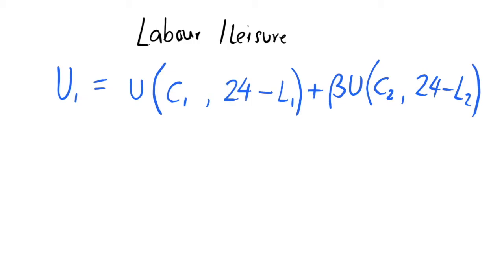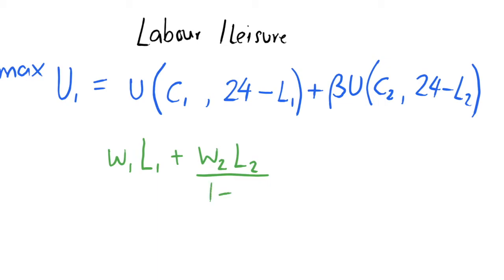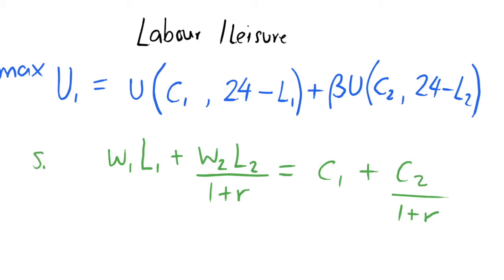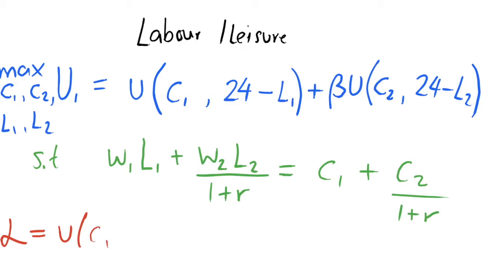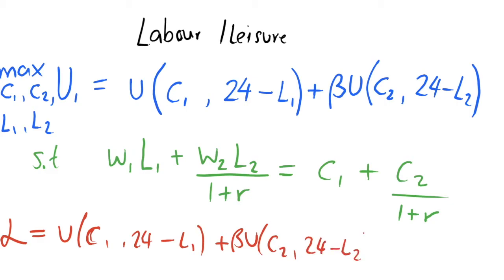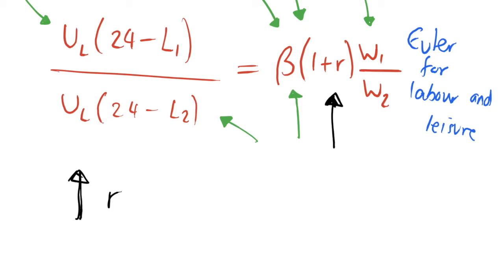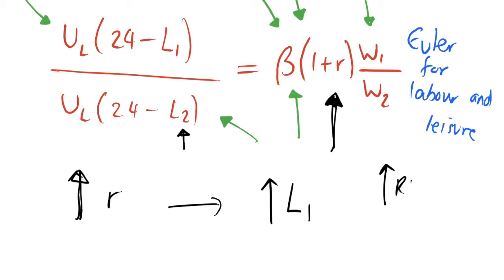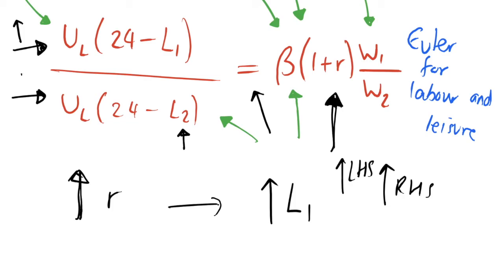Intertemporal Labour and Leisure Choice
I add labour into the two period intertemporal choice model. We form the Lagrangian for this problem and take first order conditions to derive the static consumption/labour equation, the Euler equation and the Euler equation for labour and leisure. This can be used to formulate a labour supply equation.

Adding labour and leisure to the intertemporal choice model means that income becomes endogenous. Previously, we have assumed that consumers had some exogenously given income Y in each period and only had to choose the optimal path of consumption and saving across periods. Now, they must also balance the optimal choices of labour and leisure. We thus obtain more first order conditions that govern how the consumer optimally allocates their time and income.

In future videos we shall develop this model further and derive some results.